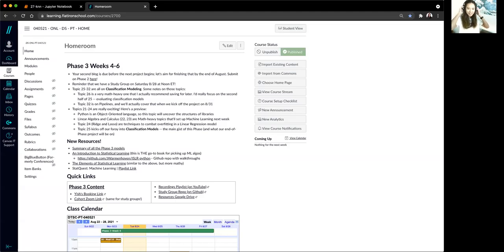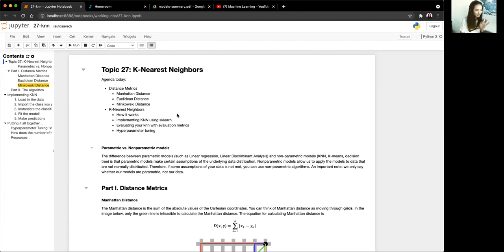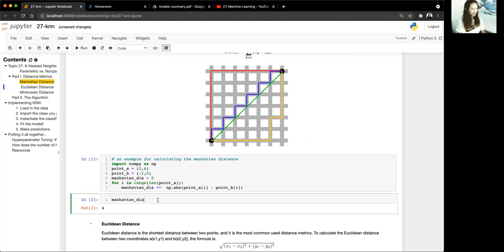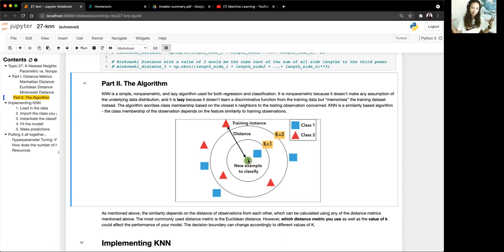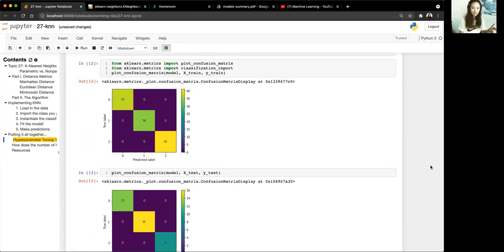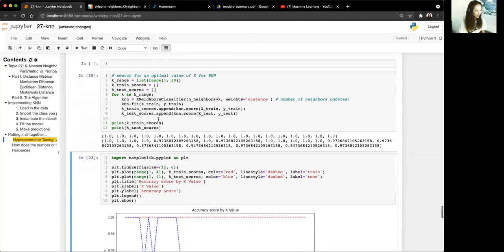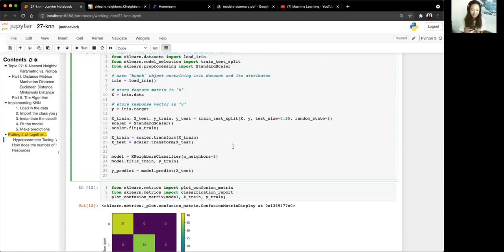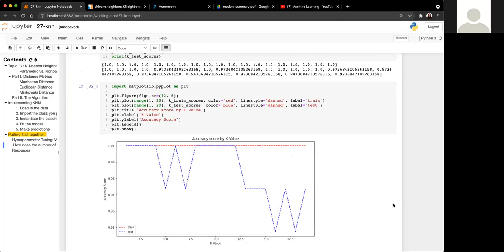Topic 27: KNN